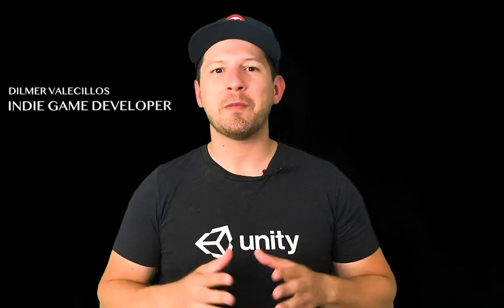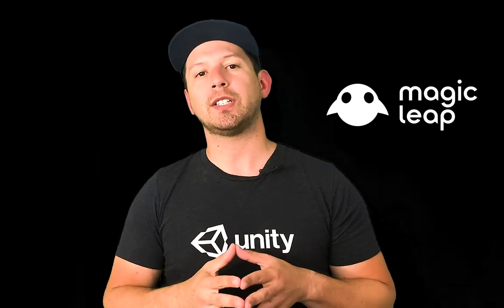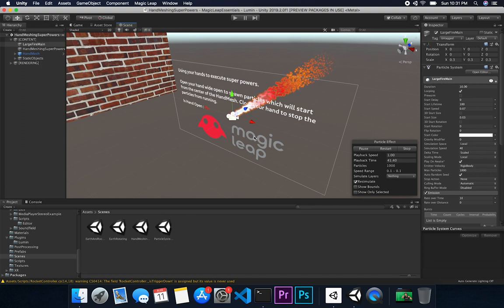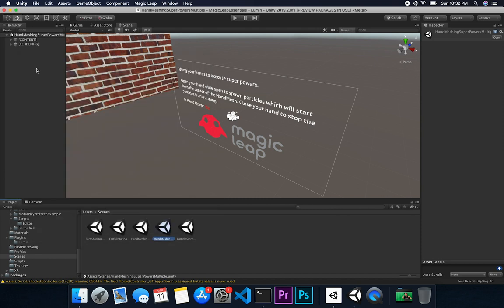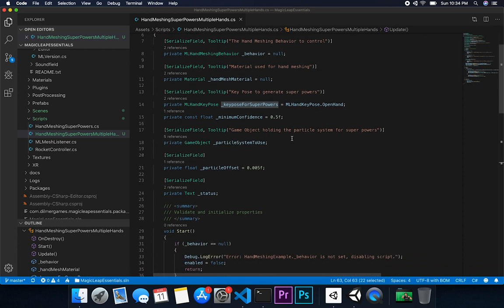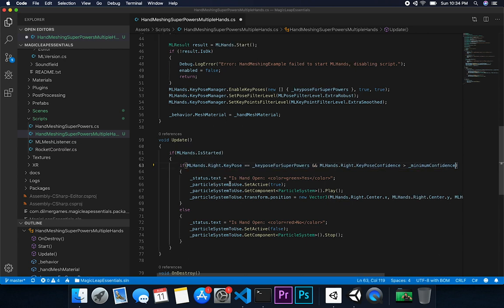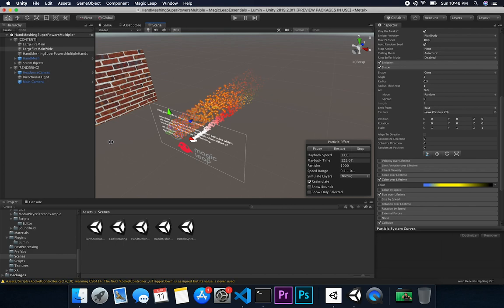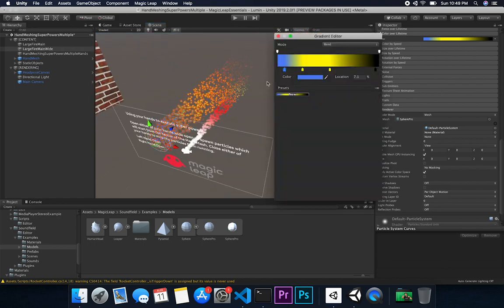Magic Leap Hand Meshing and Hand Tracking For Generating Super Powers With Both Hands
Magic Leap Hand Meshing with Unity3d and Particle Systems and using super powers with both hands.

In this video I extend the previous super power example that only allowed the right hand for spawning super powers to now usage of either left or right hand, we also go through and implement a new script that provides this new functionality.

- 1350W Photography Lighting Softbox Lighting Kit